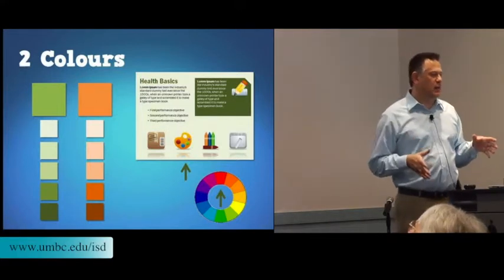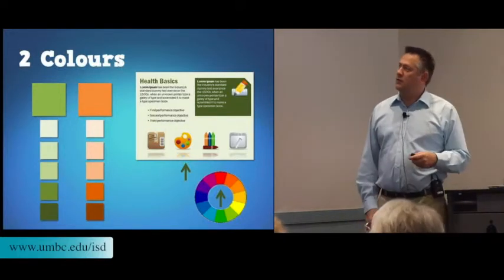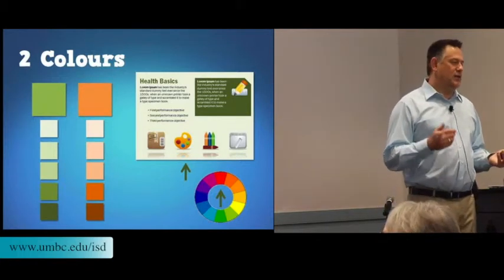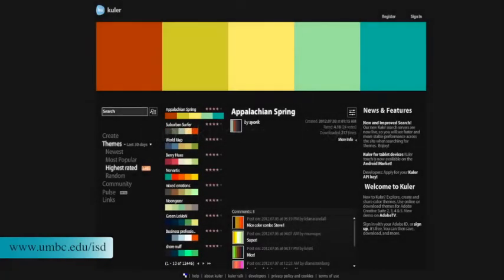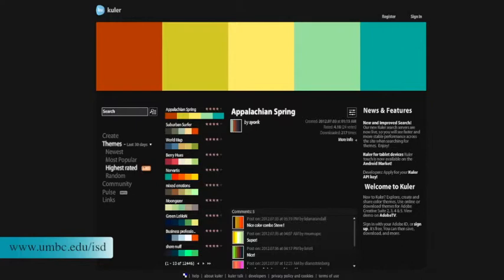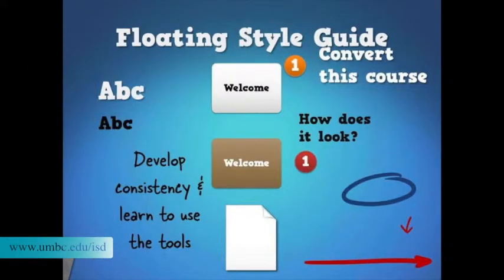ISD Now: Using Style Guides for Designing eLearning Courses with Tom Kuhlmann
Articulate's Tom Kuhlmann discusses applying a structured approach to designing eLearning courses by using a course level style guide.  This approach emphasizes the importance of an intentional design plan and using some basic approaches to get a consistent look and feel for courses